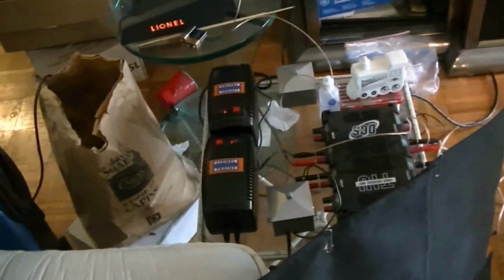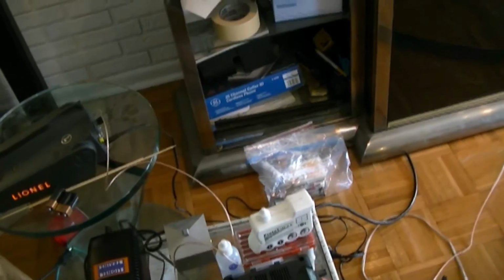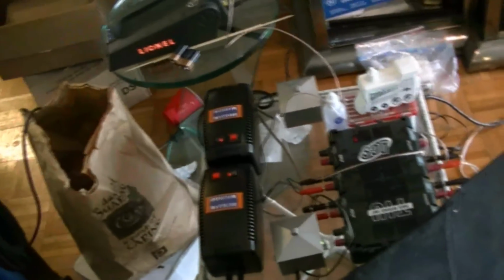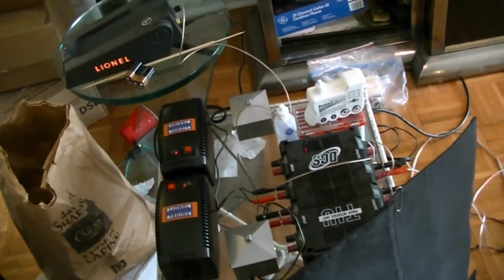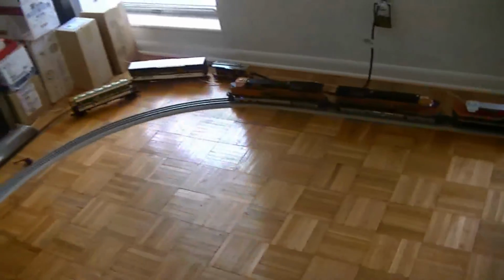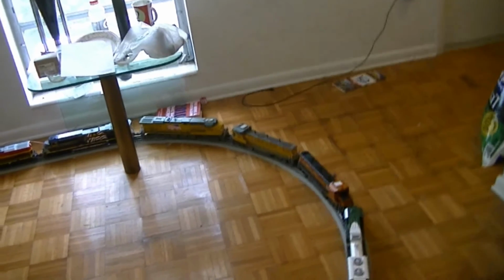More Power!!!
Hey trains Buds,  Added some power!